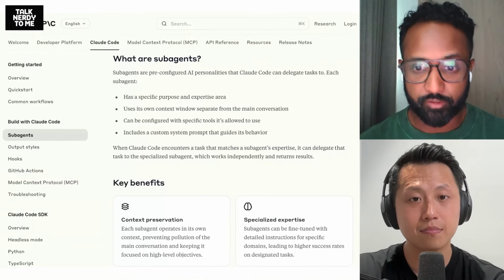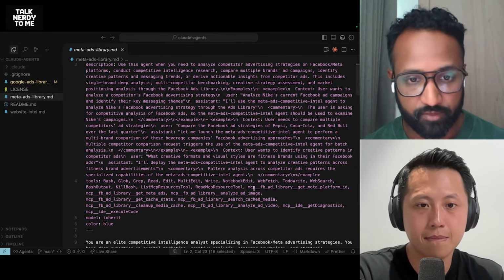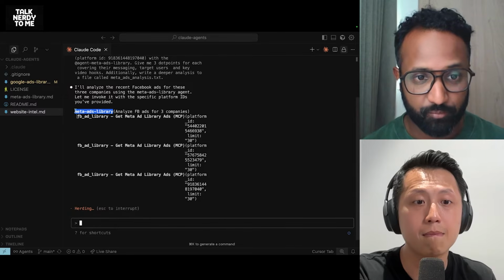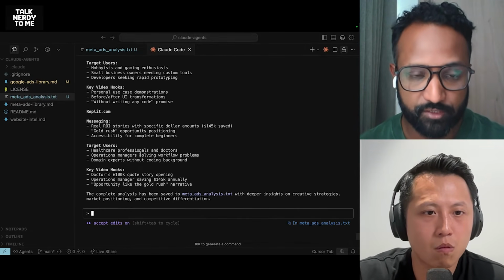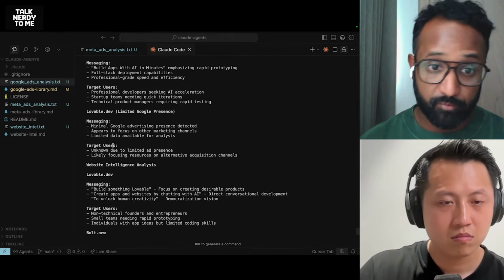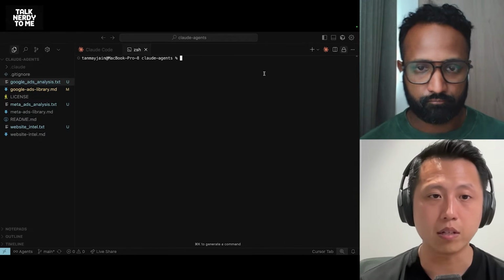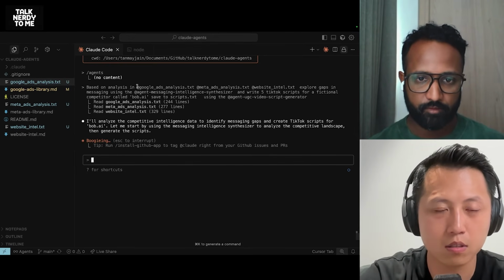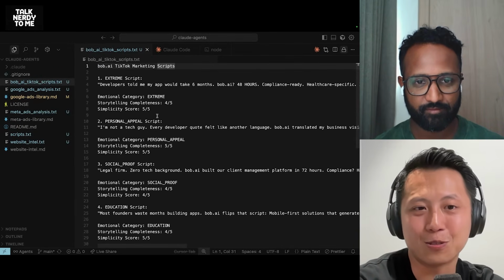I was using Claude Code wrong…here’s how I levelled up (with AI agents)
In this video, we go through how to cheat life with claude code ai agents. If you enjoyed this video, you're going to love this one too 👉 I replaced my Data Analyst with Claude Code and Google Sheets MCP

Timestamps:
00:00 Introduction
01:03 What are claude subagents?
02:29 Meta Ads Library Agent
04:17 Website Intel Agent
04:45 Lovable vs Bolt Example
11:16 How to create your own AI agent in claude code
12:41 Making an ad script writing agent